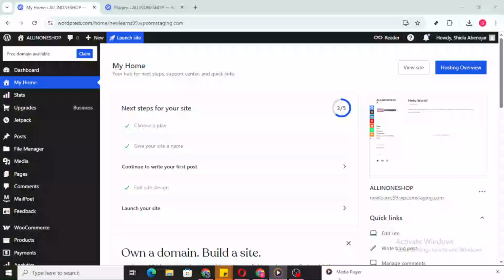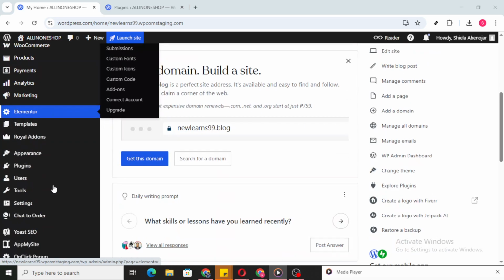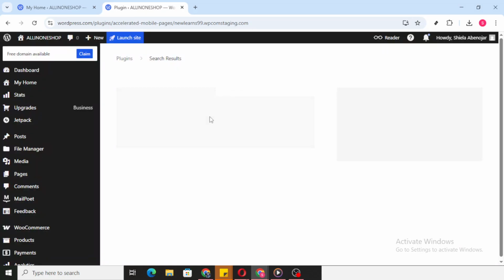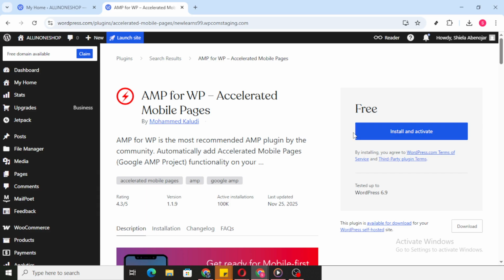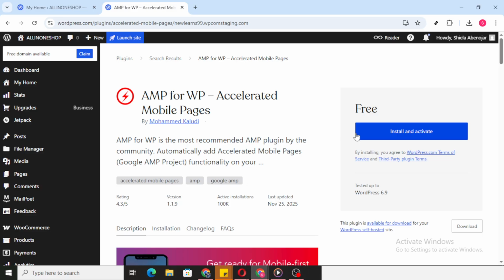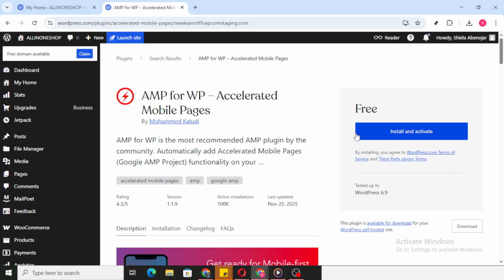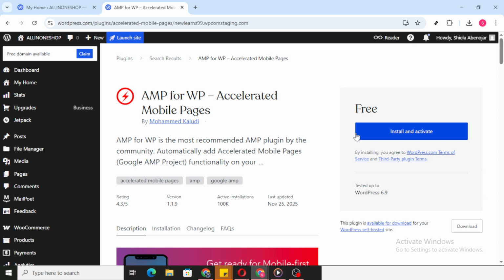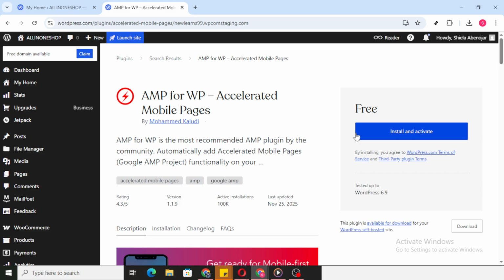Fix WordPress site display on mobile (full guide)